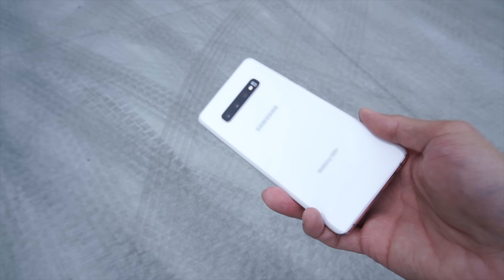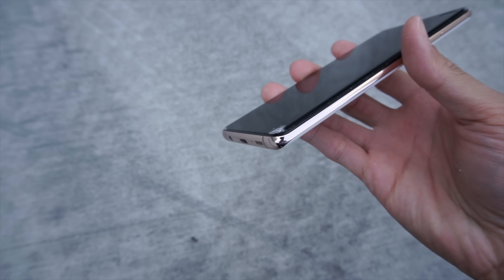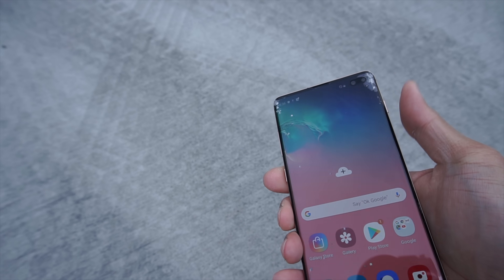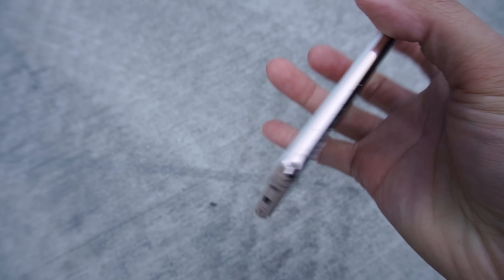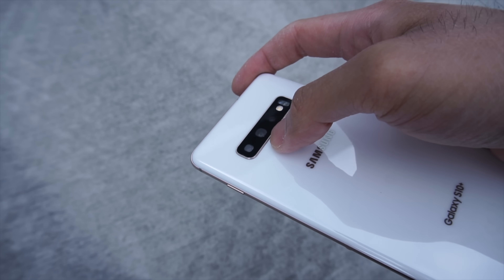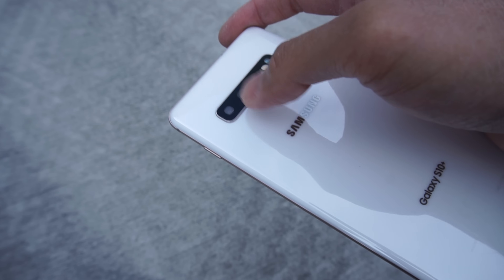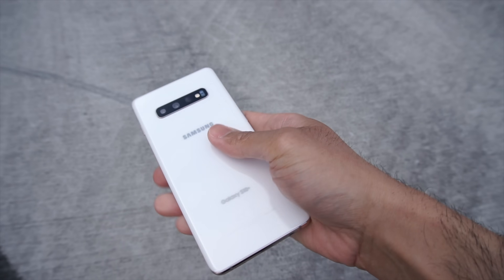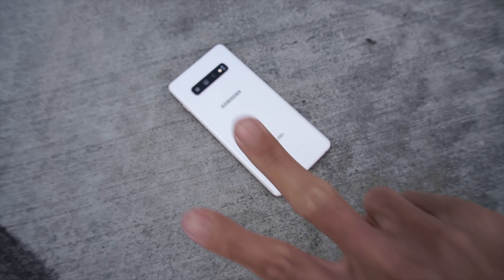Ceramic Galaxy S10 Plus - Will It Crack?! 🤔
Samsung Galaxy S10 Plus ceramic durability drop test! Ceramic back and Whitestone tempered glass durability drop test! Will it crack or break?

Get the Samsung Galaxy S10 Plus here:
US Unlocked
International Unlocked

Get the Whitestone Tempered Glass here:
Galaxy S10
Galaxy S10 Plus